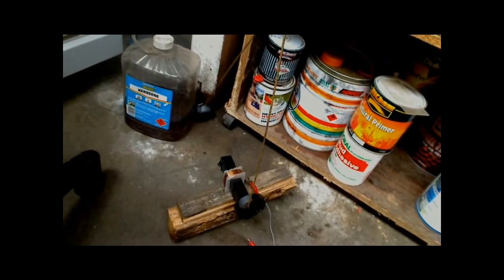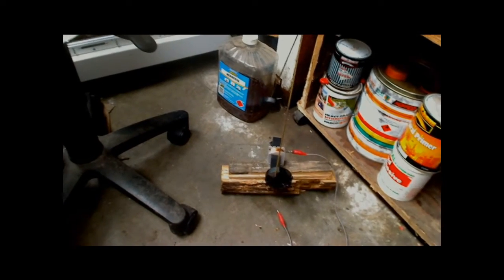uneven power.wmv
A simple demonstration of the uneven magnetic balance experienced by a core powered with conventional means.